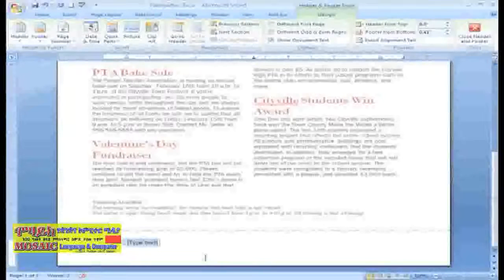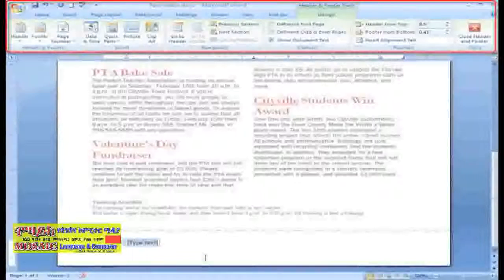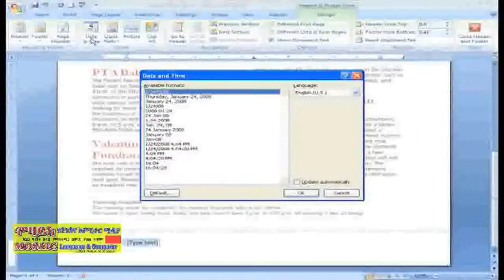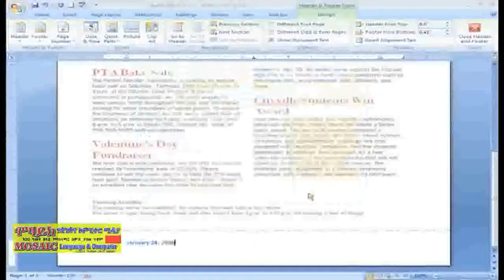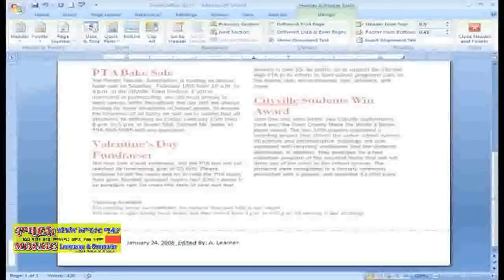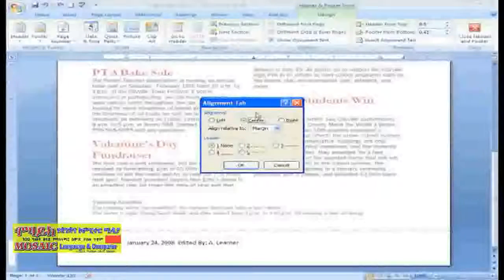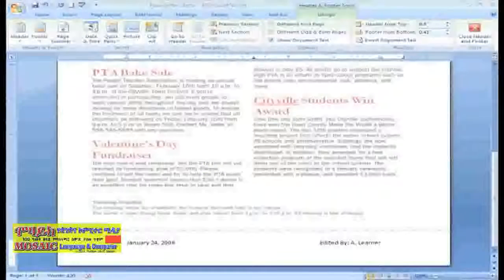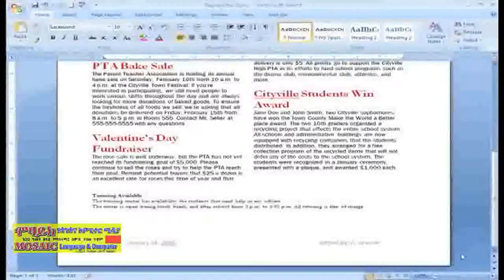MS Word 2007 Lesson 20: Working with Headers And Footers